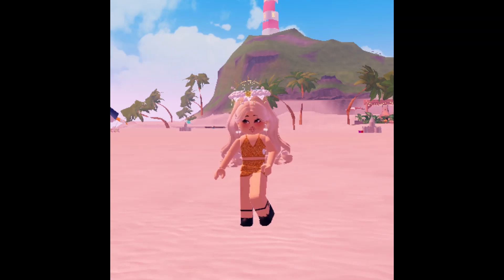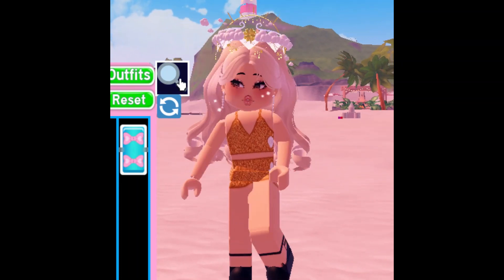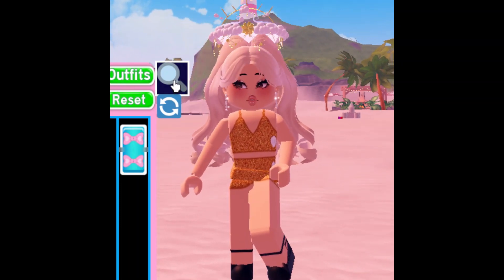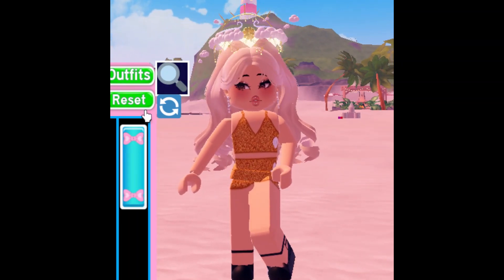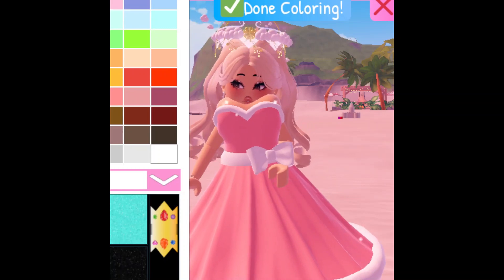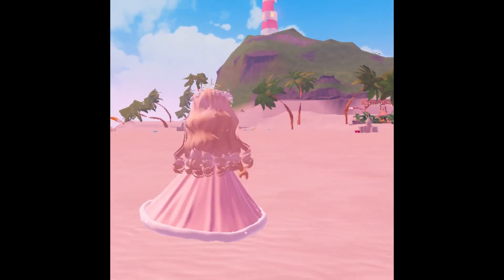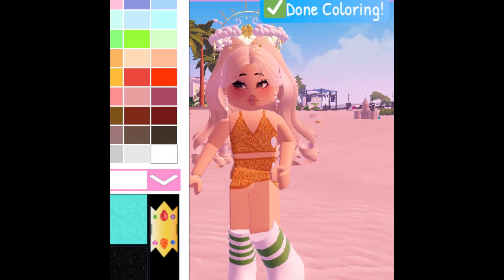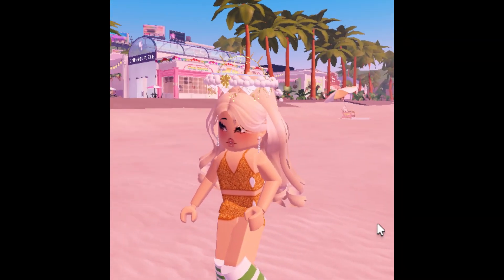Corset Glitch ~ Roblox Royale High Glitch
In this video you will see that Roblox Royale High has some new funny glitches!! Including big breasts/boobs glitch or outfit hack!! It really gives you a big chest in Royale High. Big boobs Roblox.

This video will answer the questions:
How to get boobs in Roblox?
How to make boobs in Roblox?
How to get Roblox breasts?
How to get Roblox boobs?

In Roblox Royale High equipping the My Merry Sparkly dress makes my breasts large, my Mix Matched Socks are bigger than usual. My Bunny Slippers appear big, and the Elegant Gloves are massive on me!! They all look really funny.

If you want big boobs on your Roblox Royale High character then, then you could use the Merry Sparkly dress glitch to give you big breasts/boobs. It's a funny outfit hack that you will probably only be able to do for a limited time in 2022.

Which glitch do you think is the funniest? Do any of these glitches give you ideas to use for your outfits or for outfit hacks?